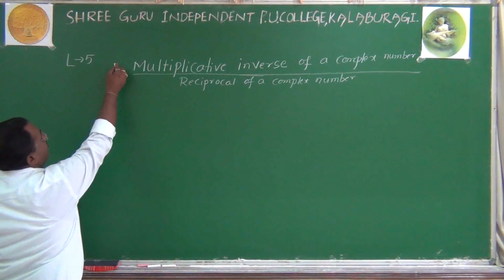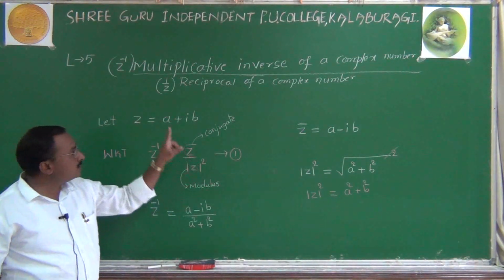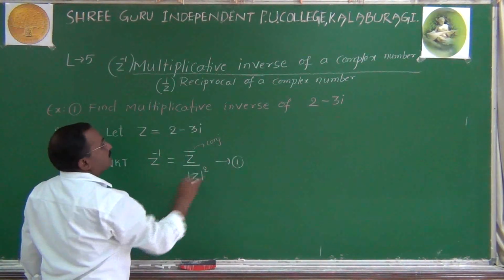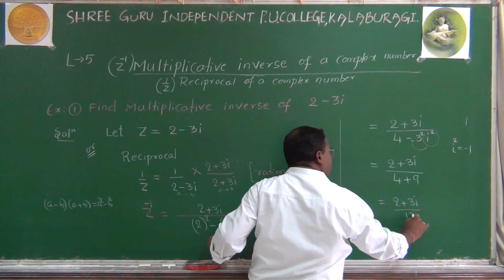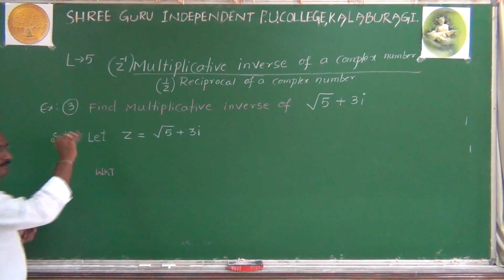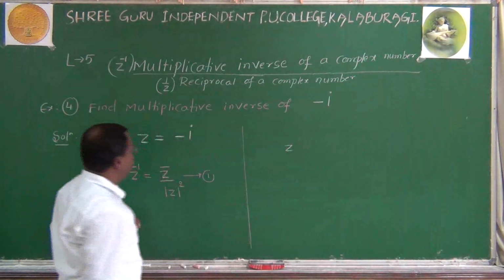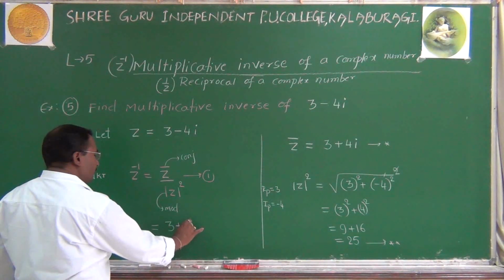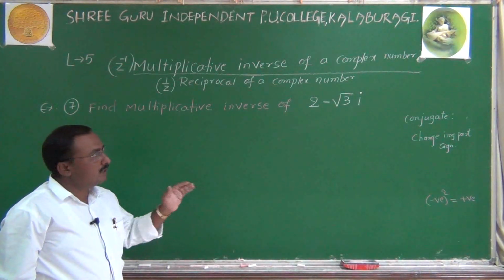PUC- 1, MATHS - LECTURE 5 - COMPLEX NUMBERS - BY C.N.KALSHETTY SIR